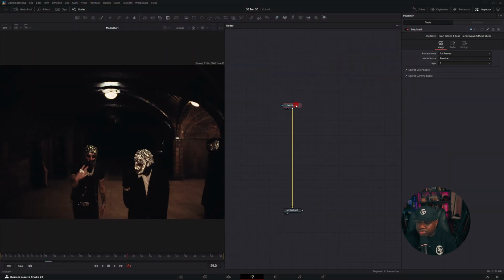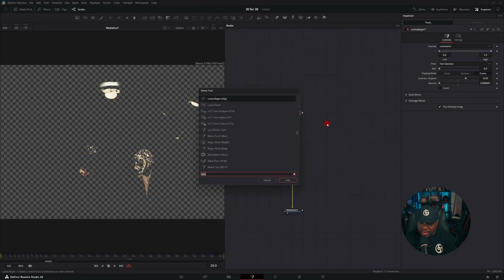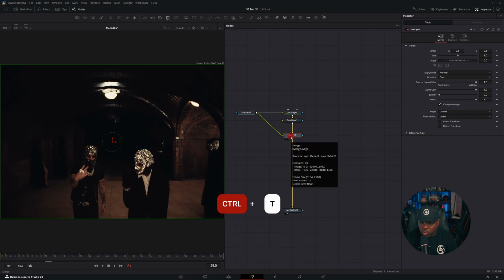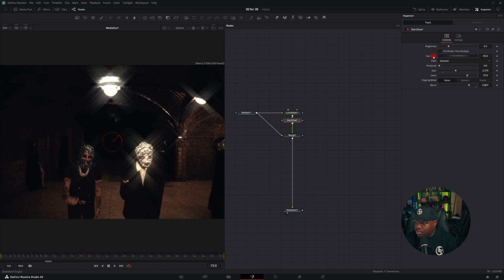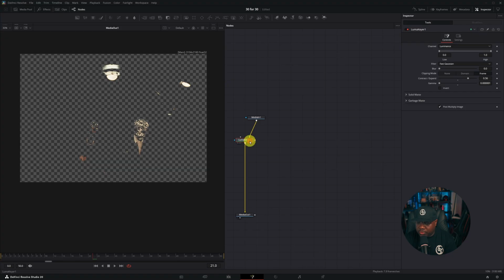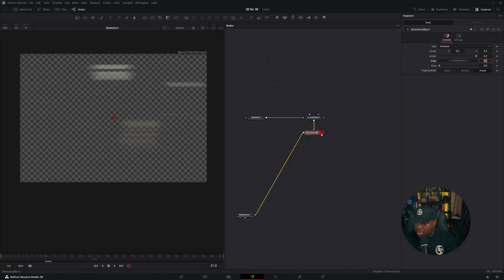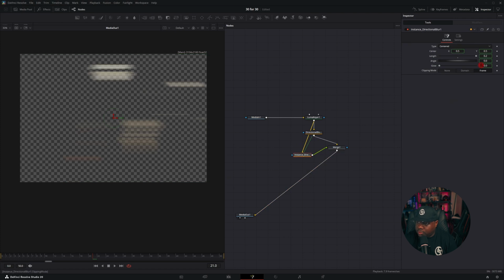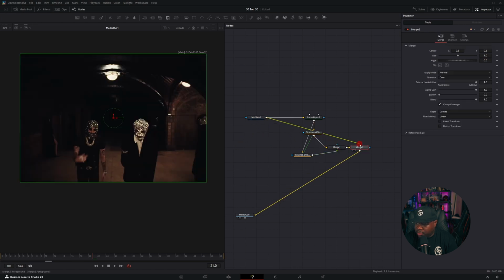Don Toliver & Yeat "Rendezvous" GLINT EFFECT | DaVinci Resolve Tutorial